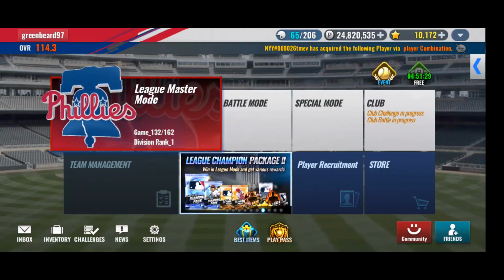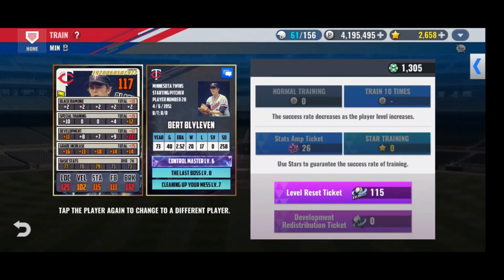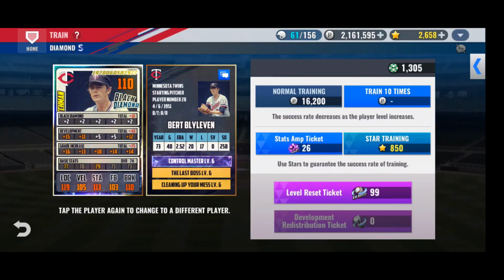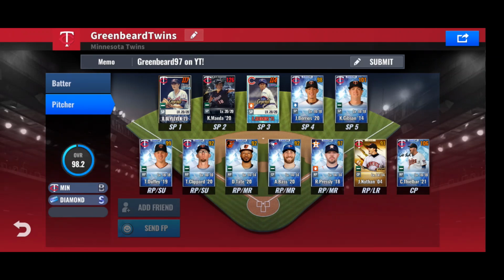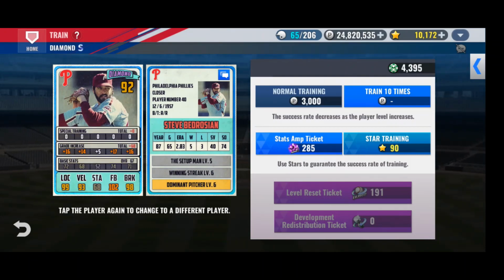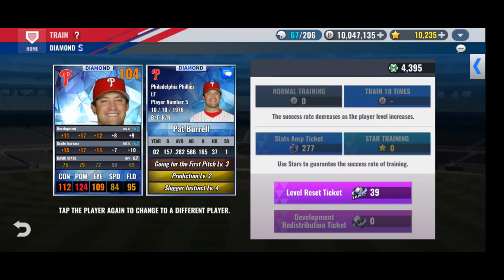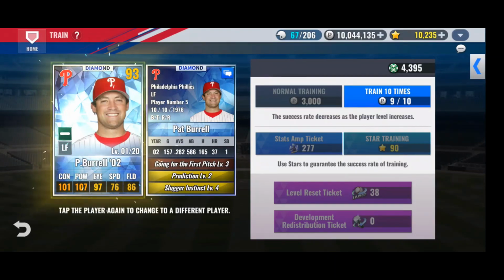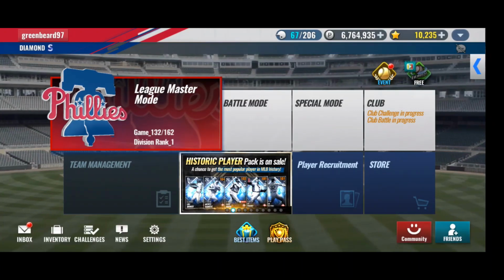Player Training Tutorial!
Today we've got a training tutorial! Hopefully this can help if you're new to training cards in the game, or if you're just curious about my process and what I look for!

00:00 - Introduction
00:51 - Starting Pitcher Training
17:15 - Relief Pitcher Training
27:46 - Batter Training